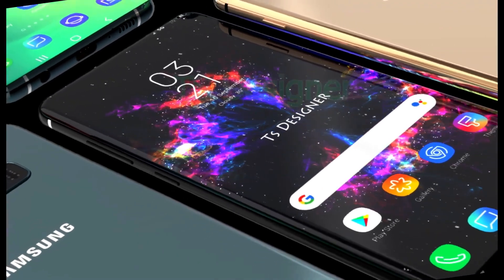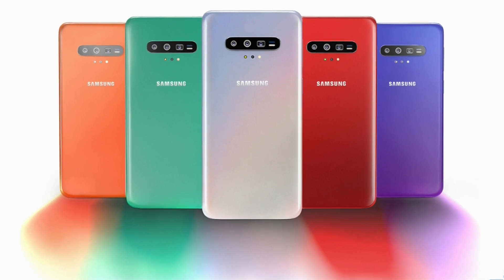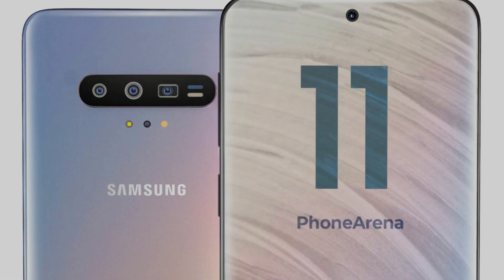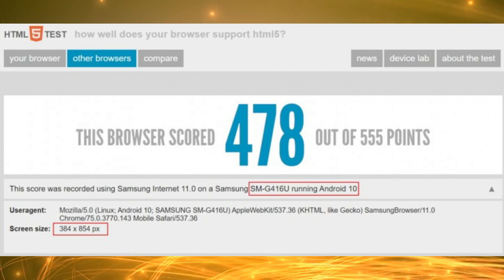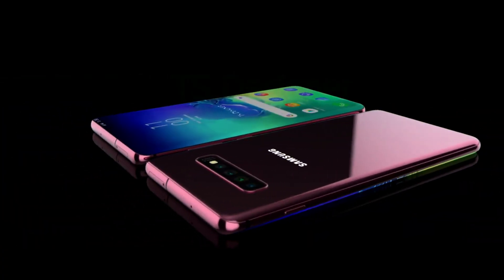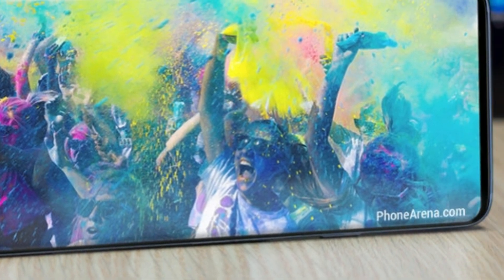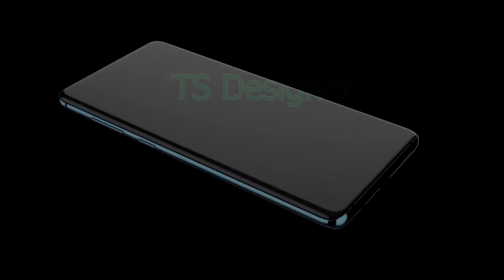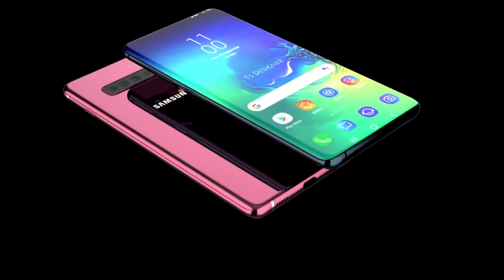Samsung Galaxy S11 : BIG SCREEN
Samsung galaxy s1 to have a taller 20:9 screen